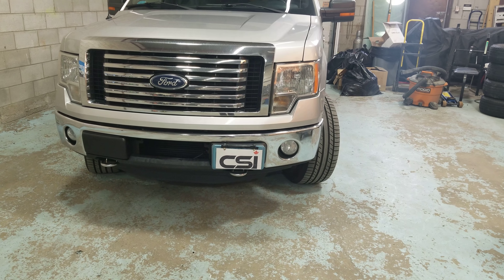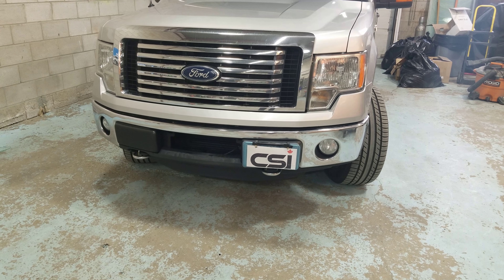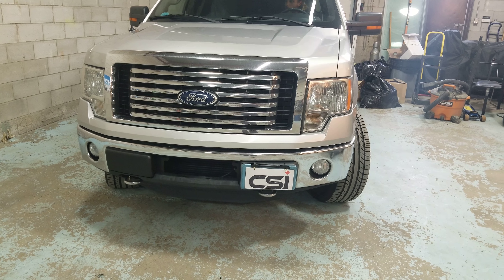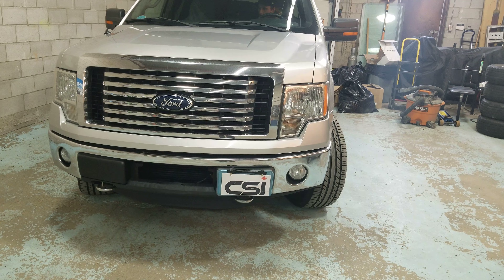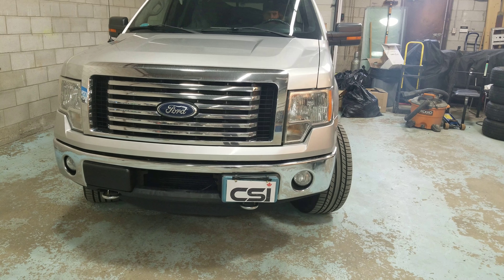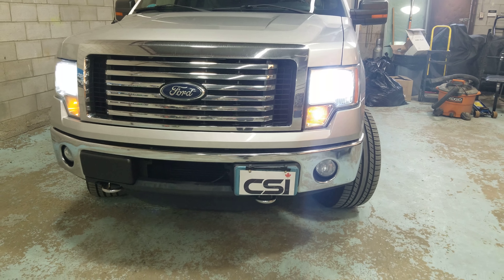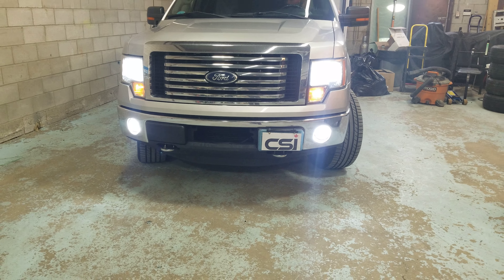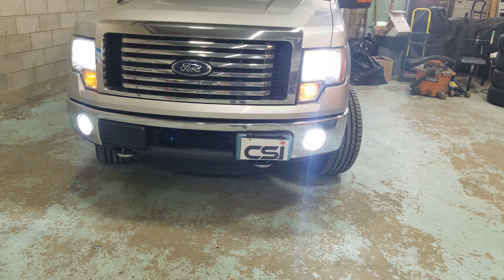LITECH LED Conversion kit Ford F150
Cant see far during at night? upgrade your vehicle Halogen light to LITECH LED light to see much better